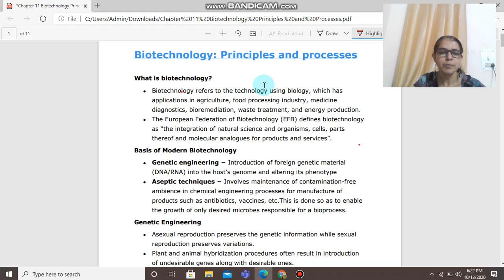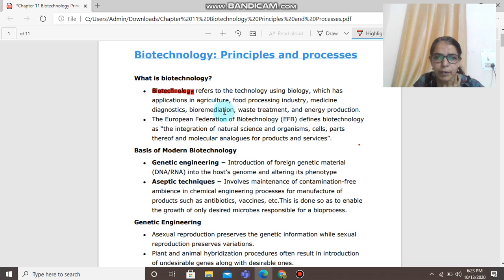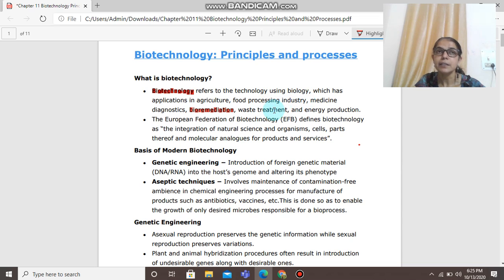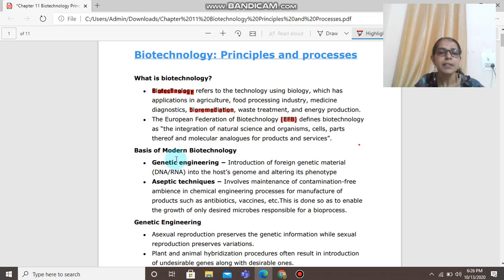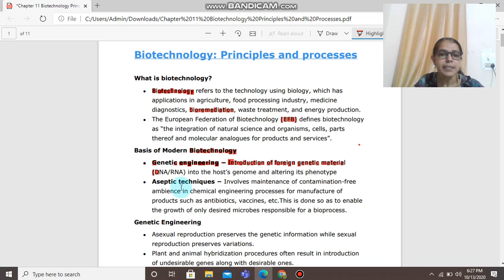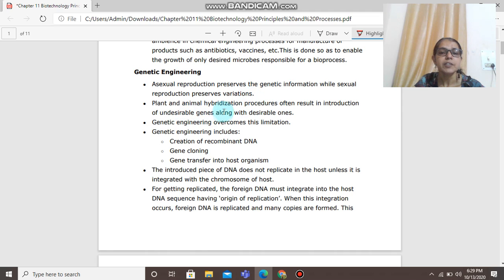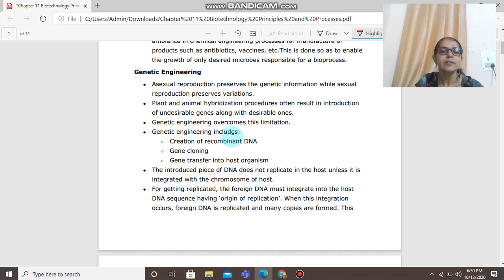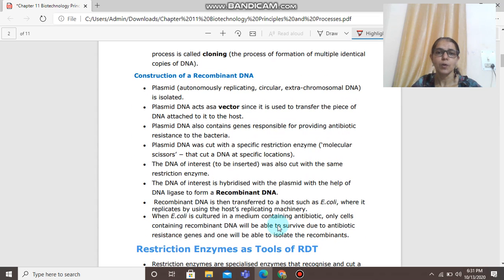class 12 ch 12 part1